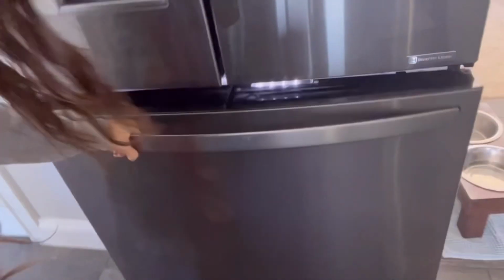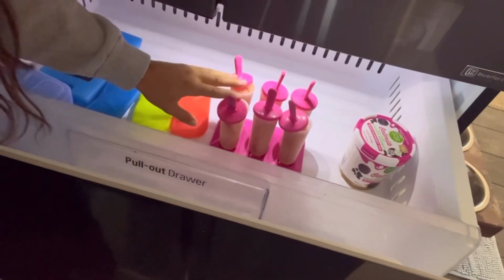What I eat in a day high raw vegan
Each pod of jackfruit is about 157 calories and I put those suckers down!!!
And my bean salad has many calories from beans and chickpeas :)

FACEBOOK GROUPS -

This is where you can find all the products I use